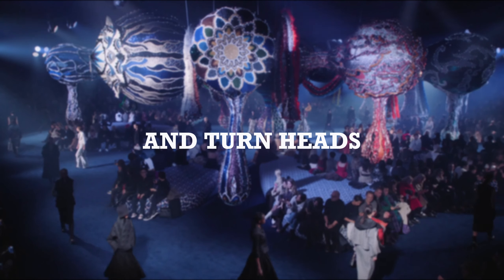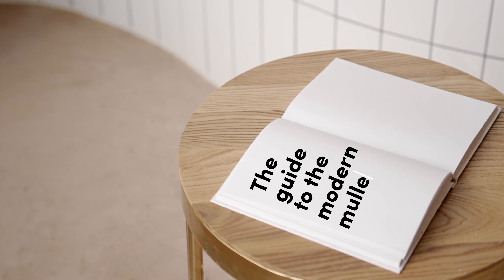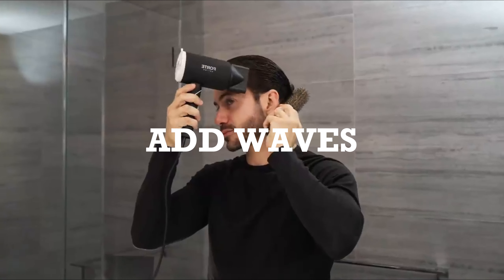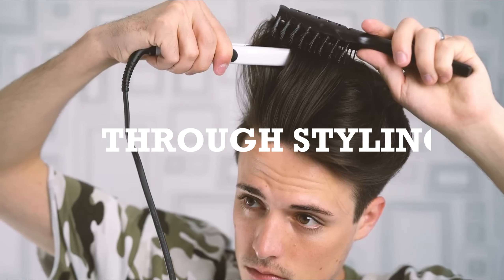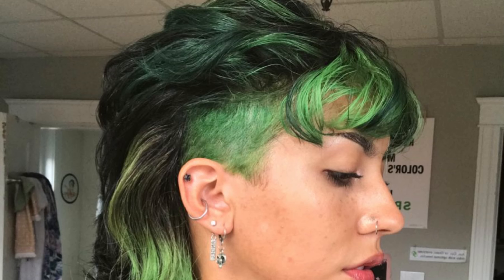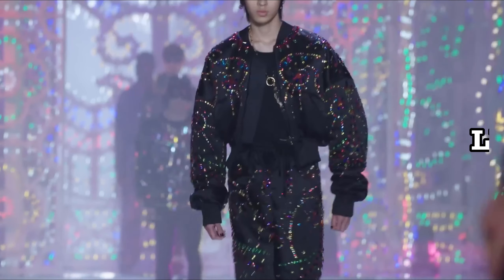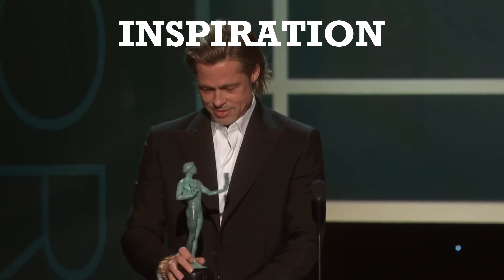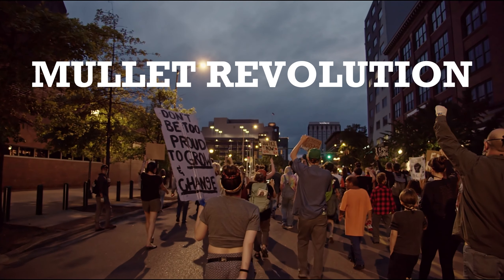pls don't get a mullet before watching this video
Rock a mullet this summer with my help